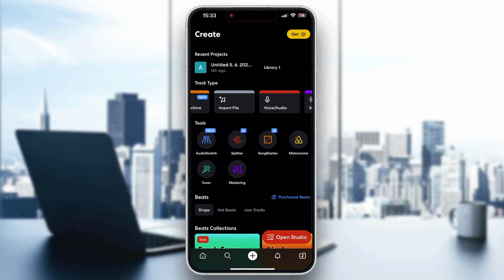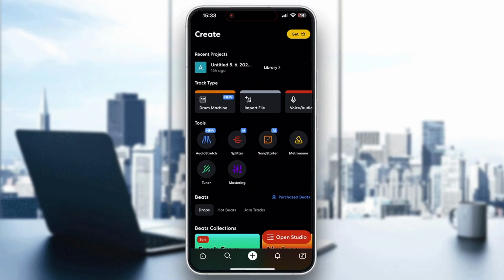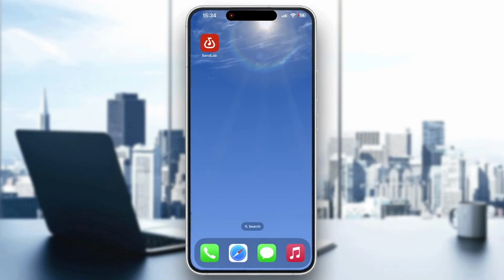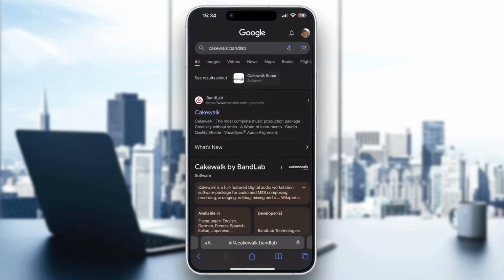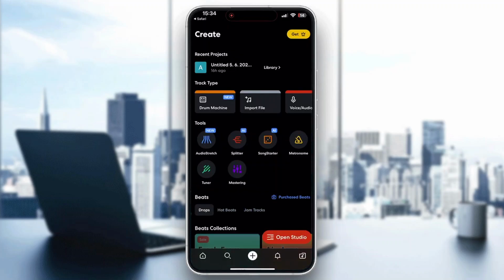How To Use Cakewalk By Bandlab Tutorial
Today we talk about use cakewalk by bandlab,how to use cakewalk by bandlab,cakewalk by bandlab,cakewalk by bandlab tutorial